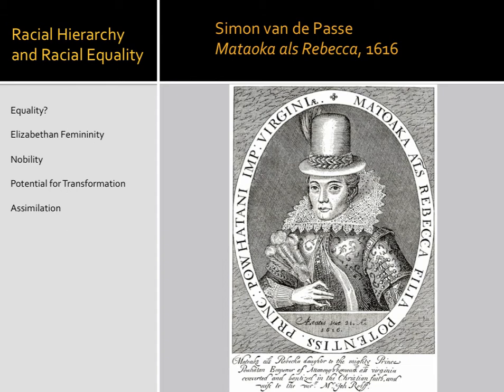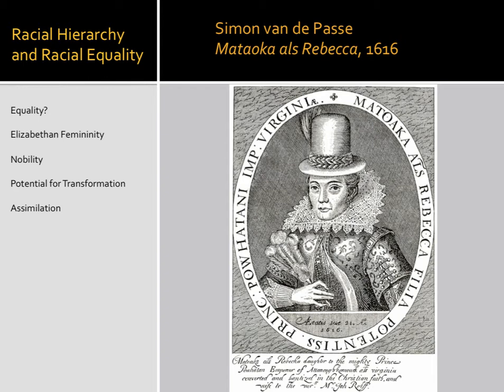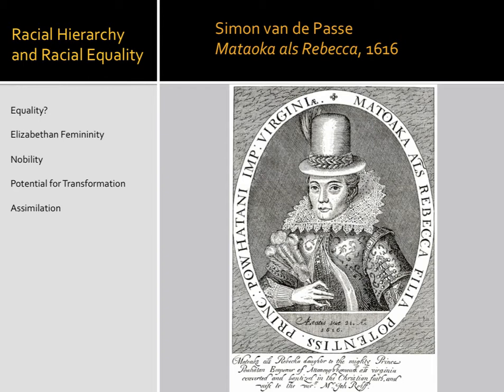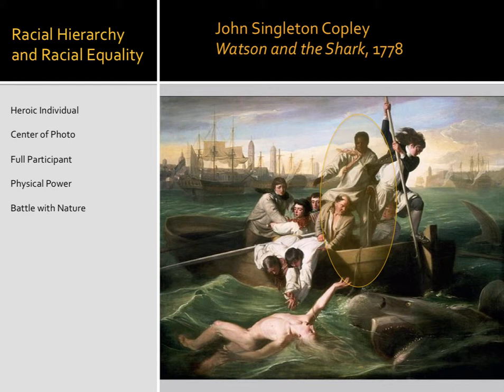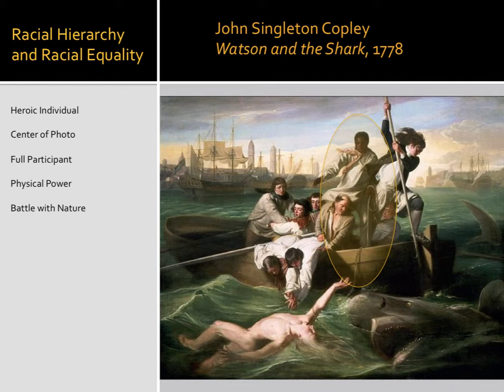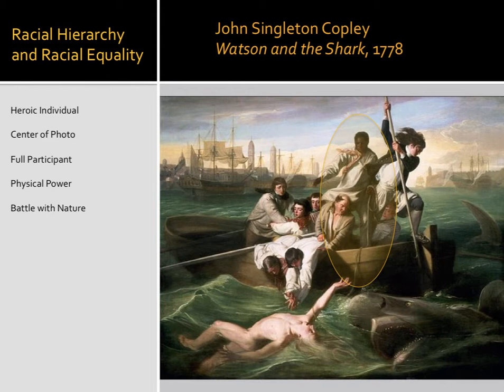racial equality and racial hierarchy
Table of Contents:

00:00 - Racial Hierarchy and Racial Equality
02:17 - Racial Hierarchy and Racial Equality